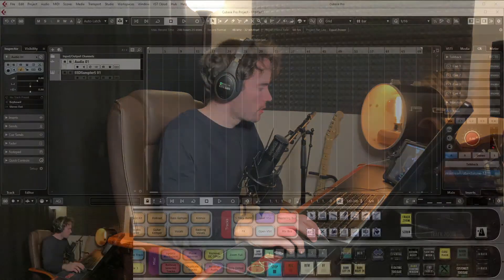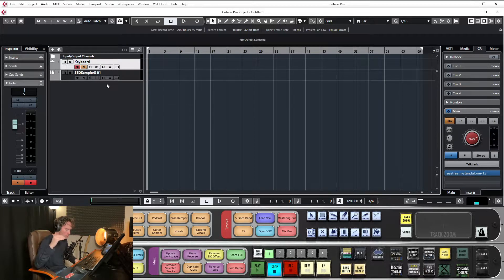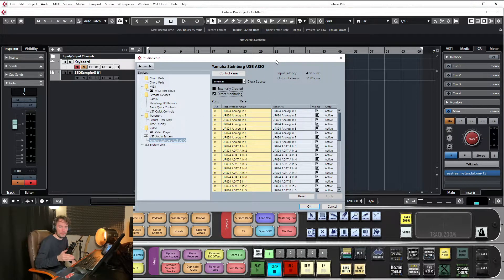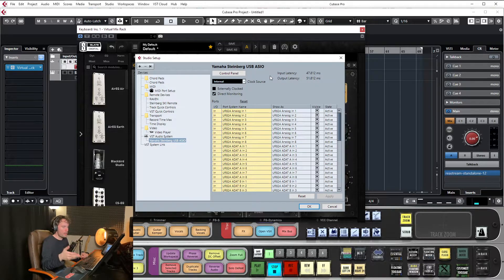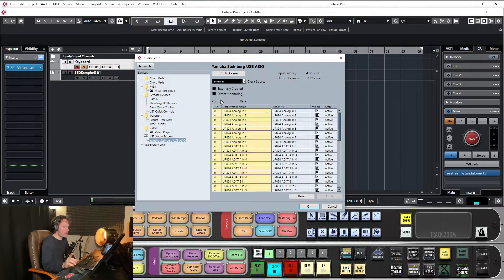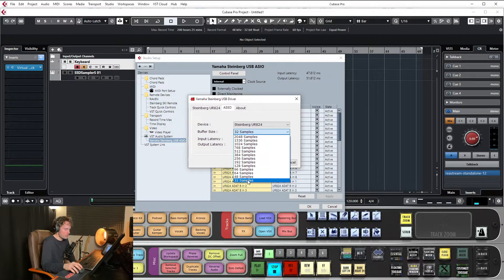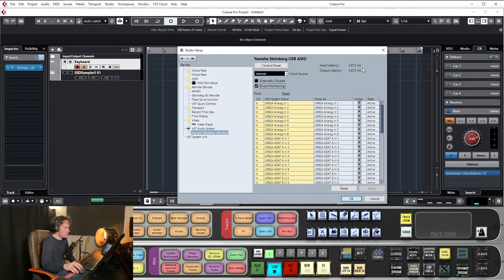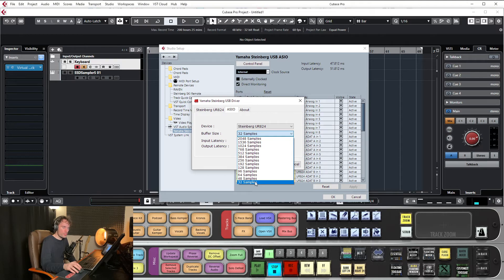Cubase Tips: Direct Monitoring and Latency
In this video, I explain how to get your latency under control in Cubase.

Links 🔗

Chapters
[0:00] Intro
[0:39] Instrument Demonstration
[1:18] Menu For Changing Latency
[4:05] Example of Long Latency
[4:44] How To Decrease Latency
[6:20] Example of Low Latency
[7:05] Effect On CPU Usage
[8:30] Outro